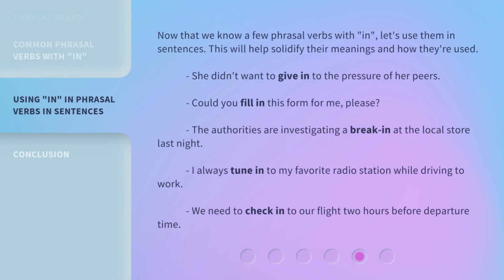Making Sense of "In" - Mastering Phrasal Verbs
Mastering Phrasal Verbs: Unraveling the Mystery of 'In' • Discover the power of 'in' in phrasal verbs and enhance your language skills! In this video, we explore the different meanings and usage of 'in' in common phrasal verbs. From 'fill in' to 'check in', learn how to use these expressions in context and take your English command to the next level!

00:00 • Introduction - Making Sense of "In" - Mastering Phrasal Verbs
00:33 • What is "In" in Phrasal Verbs?
00:53 • Common Phrasal Verbs with "In"
01:58 • Using "In" in Phrasal Verbs in Sentences